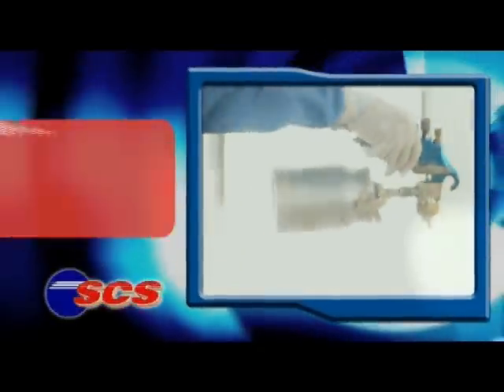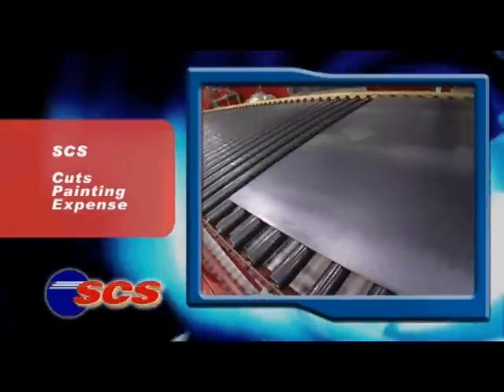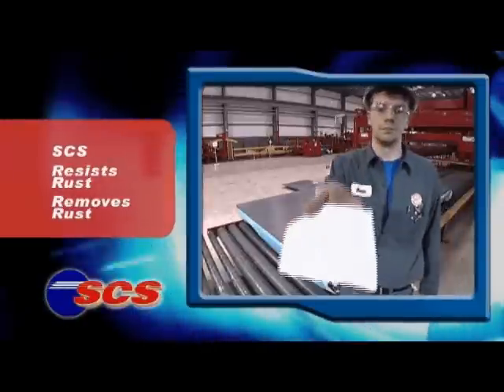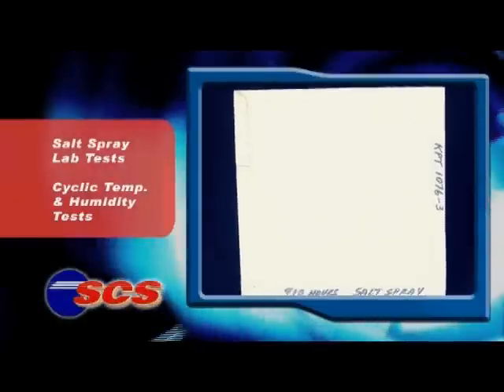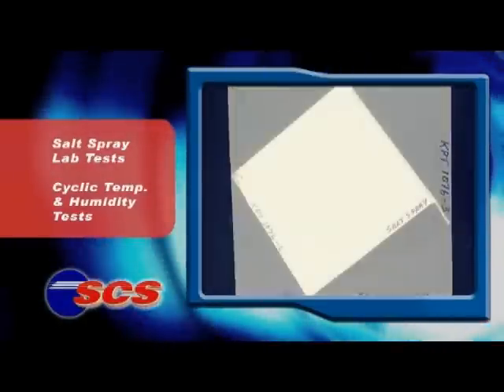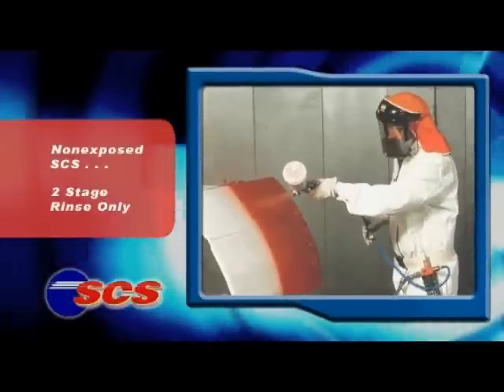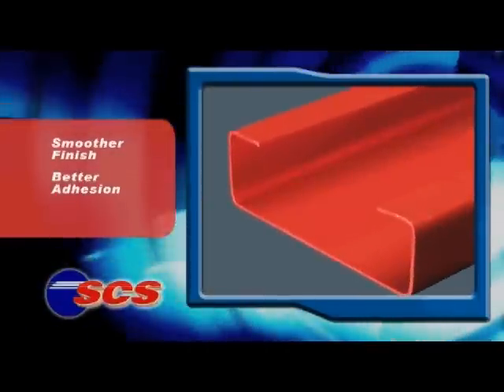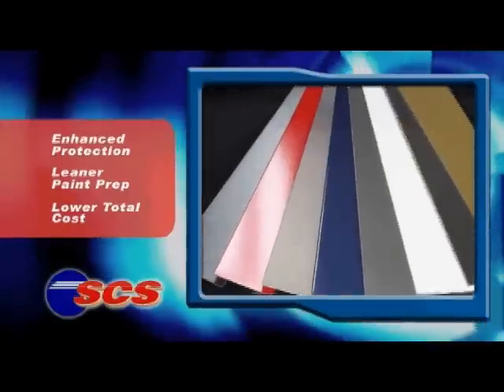Improved Paint Performance From SCS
SCS is a patented process for hot rolled sheet steel that leaves it remarkably clean and rust resistant. This gives the steel a surface that offers better paint appearance and corrosion resistance, whether using e-coat, powder coat or traditional liquid spray painting. The SCS surface also allows you to "lean out" the paint pre-treatment, saving both time and money.